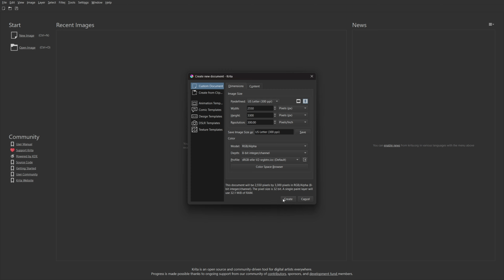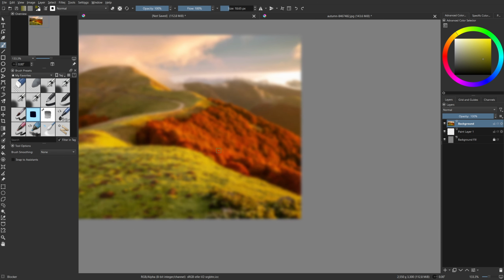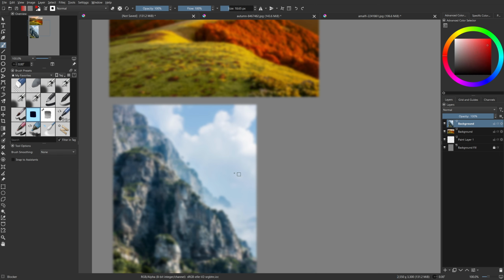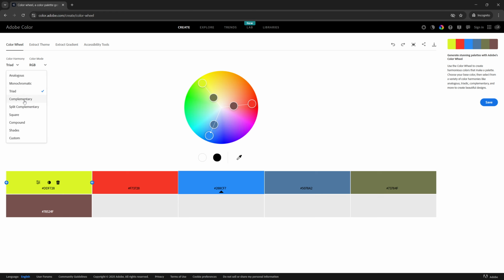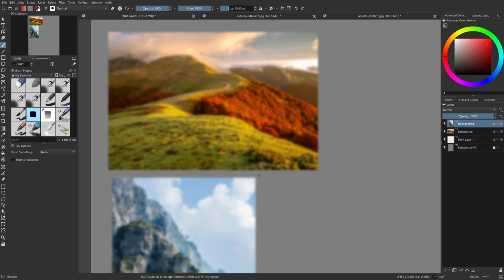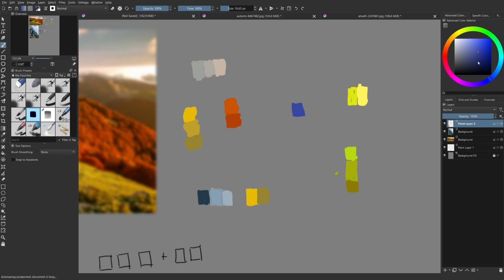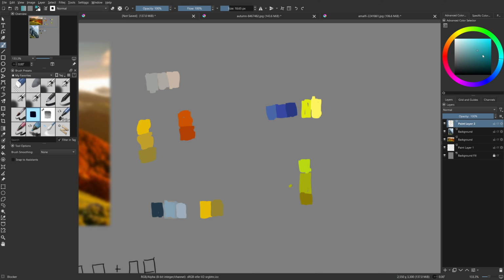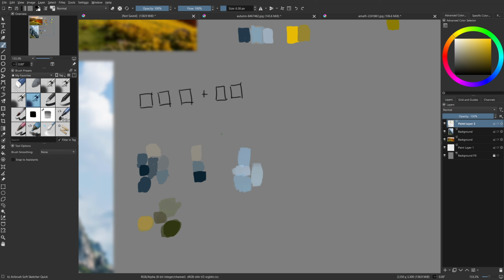Sampling a Color Palette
Explaining how I pick colors from images and come up with a color palette.